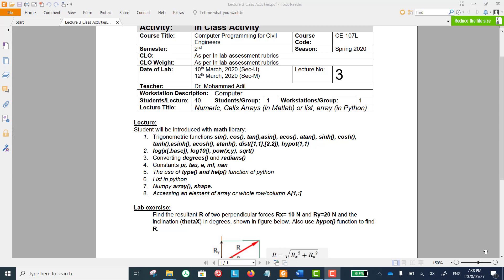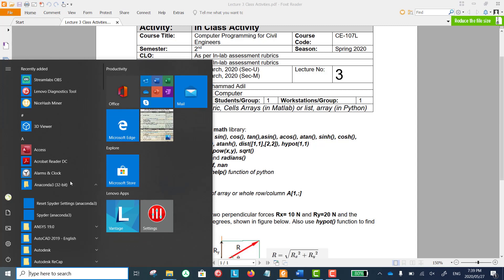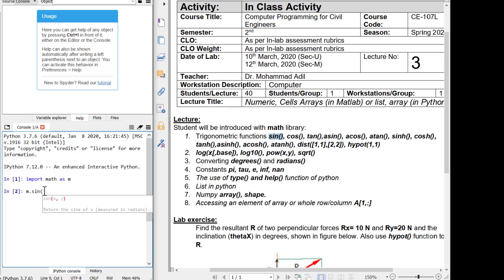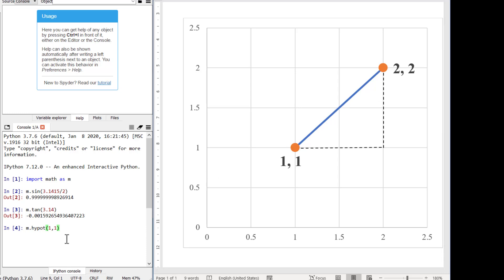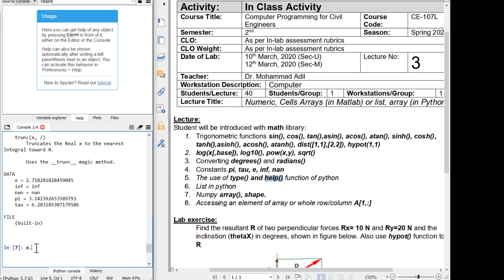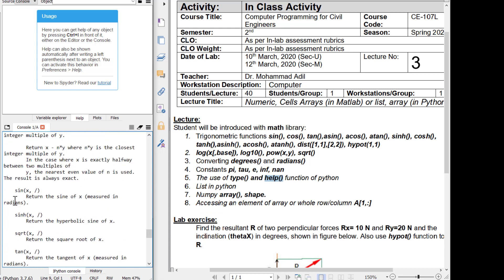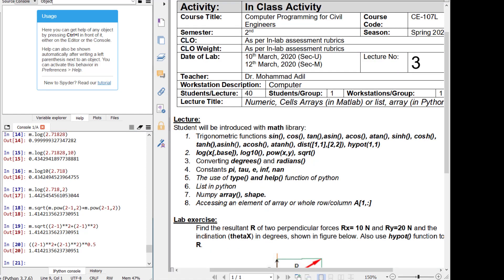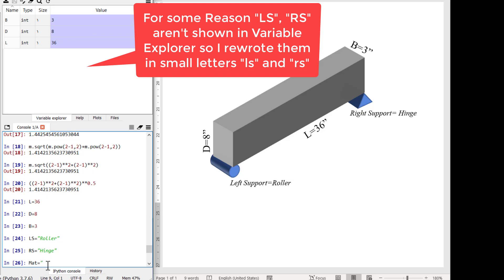Lecture 3: Python for Civil Engineers: Numerics, List and Arrays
How to play with numbers in python? Difference between Lists and Arrays.

1. Trigonometric functions sin(), cos(), tan(), asin(), acos(), atan(), sinh(), cosh(), tanh(), asinh(), acosh(), atanh(), dist([1,1],[2,2]), hypot(1,1)
2. log(x[,base]), log10(), pow(x,y), sqrt()
3. Converting degrees() and radians()
4. Constants pi, tau, e, inf, nan
5. The use of type() and help() function of python
6. List in python
7. Numpy array(), shape.
8. Accessing an element of array or whole row/column A[1,:]